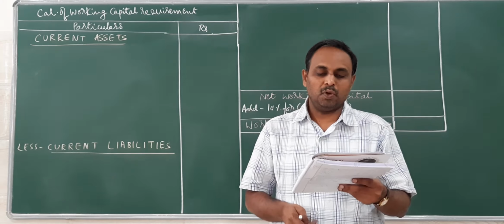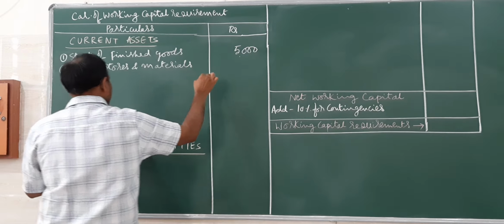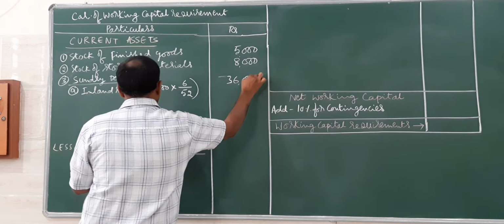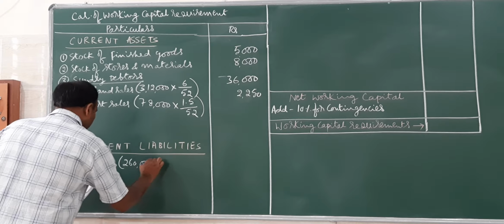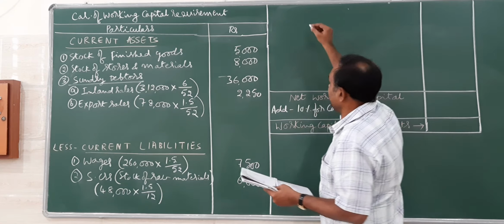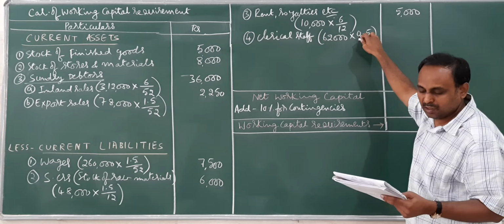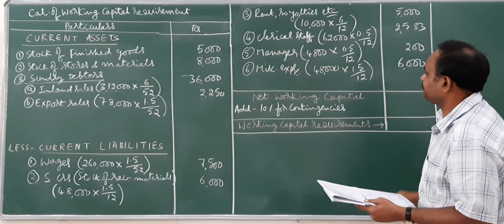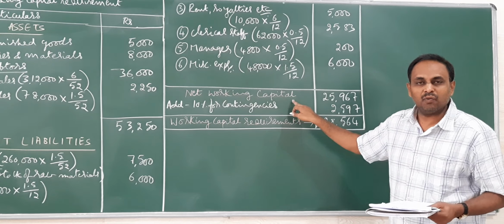Problems on calculation of WORKING CAPITAL REQUIREMENT—Part 6